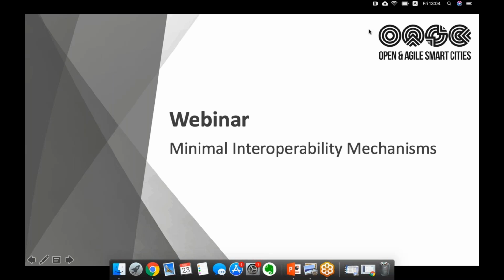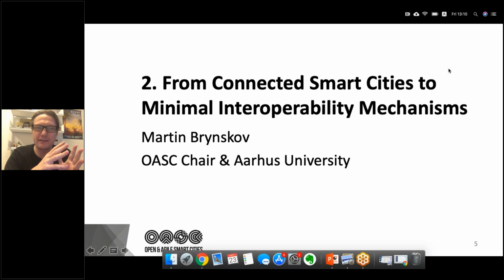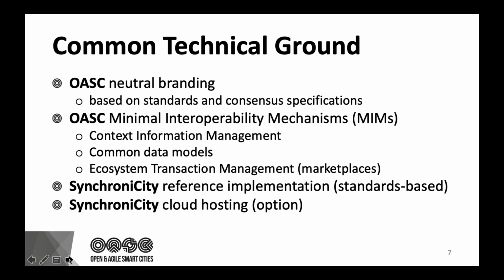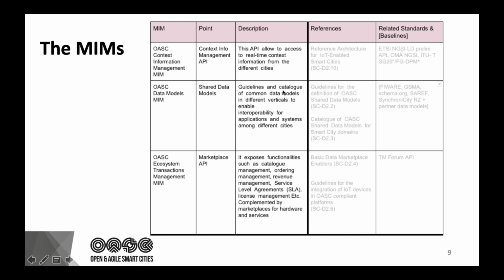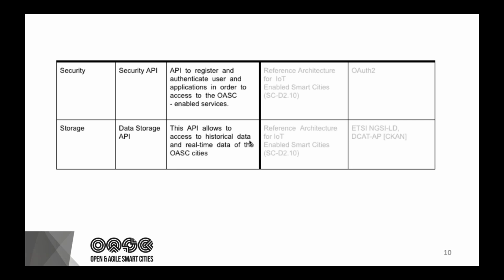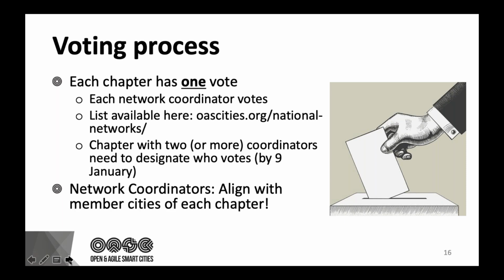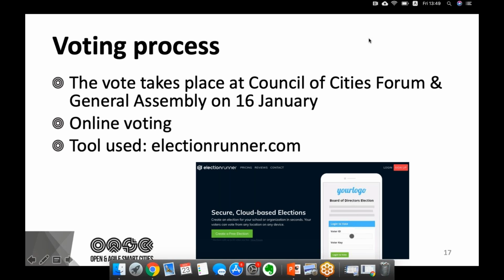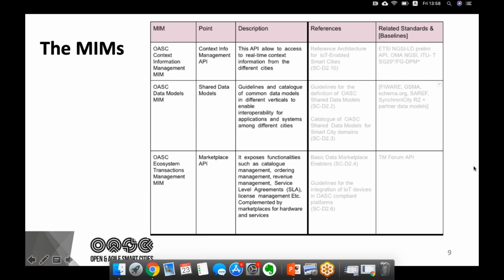Webinar on OASC Minimal Interoperability Mechanisms - 23 Nov 2018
This webinar recorded on 23 November 2018 gives an overview of the OASC Minimal Interoperability Mechanisms and how member cities can contribute and vote on principles in the upcoming General Assembly and Council of Cities Forum on 16 January 2019.